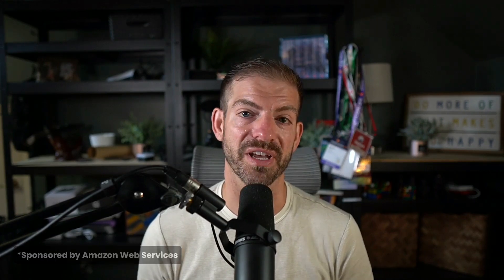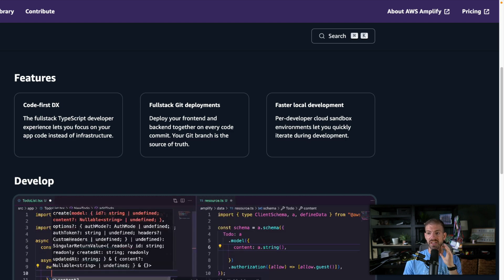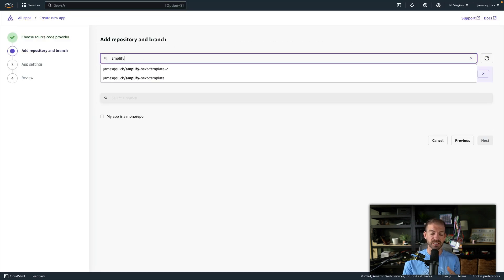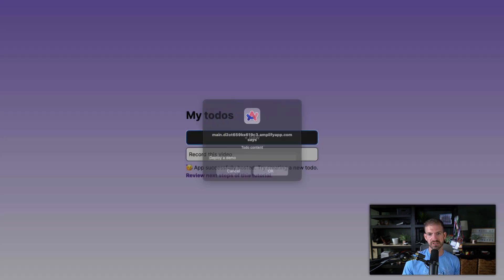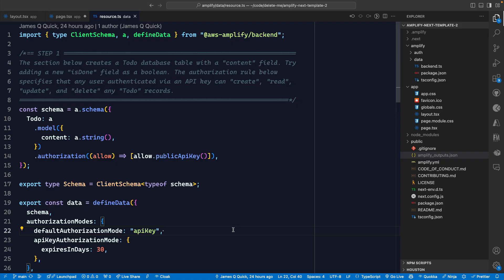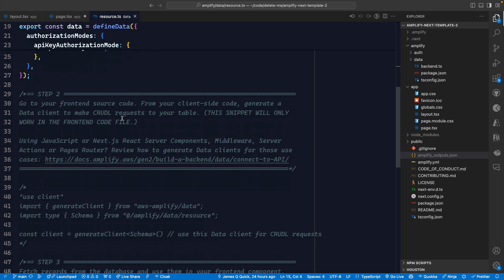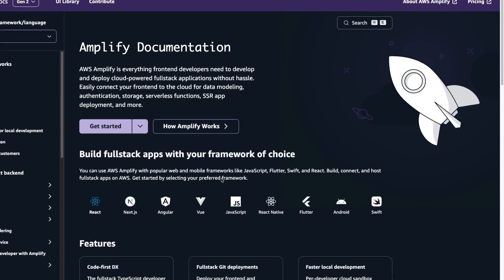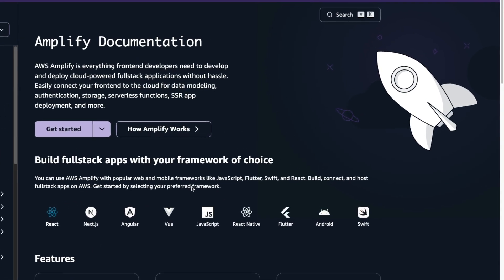Deploying Next.js To AWS Just Got MUCH BETTER!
Let's try AWS Amplify Gen 2 by deploying a Next.js app.